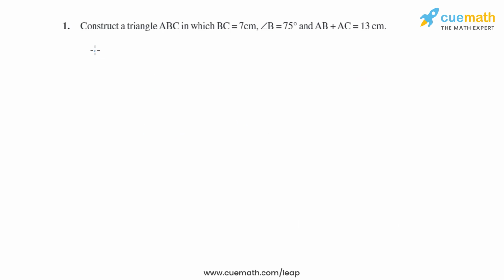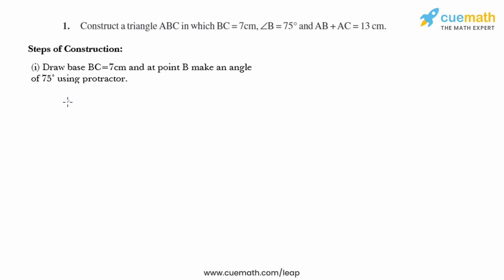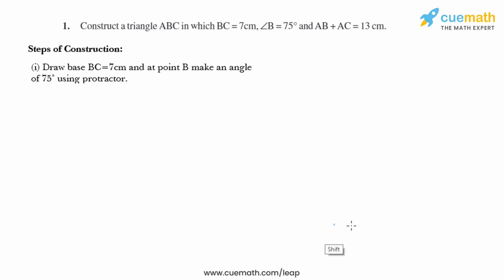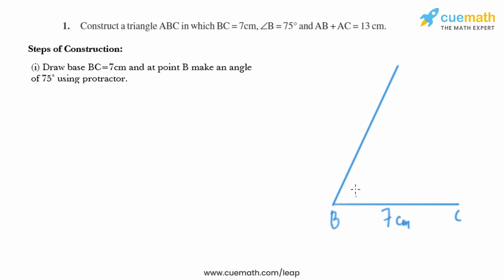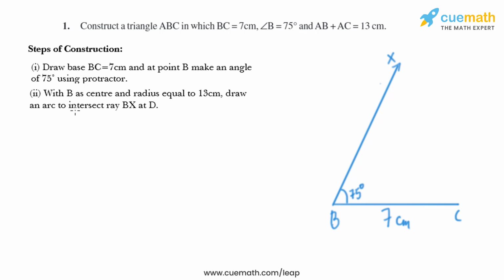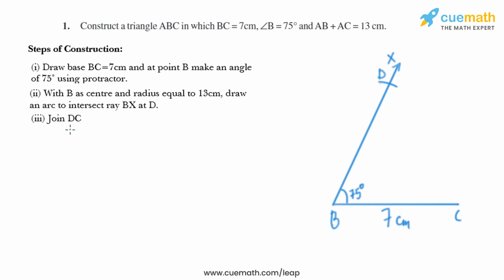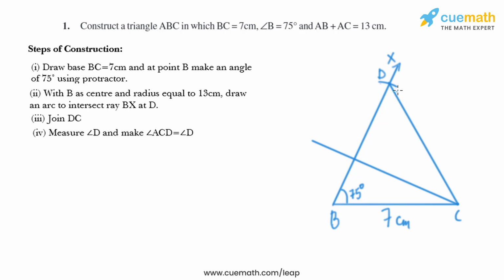Ex.11.2 Q1 Constructions - NCERT Maths Class 9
This video covers NCERT Class 9  Maths Chapter 11 Exercise 11.2 Q1 (Constructions)

To download pdf of all text solutions for this chapter click here NOW